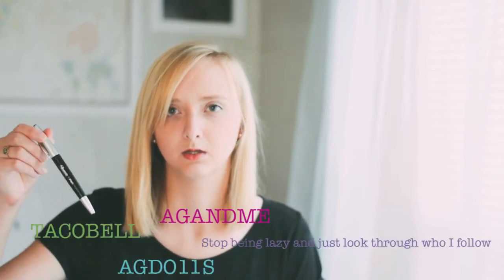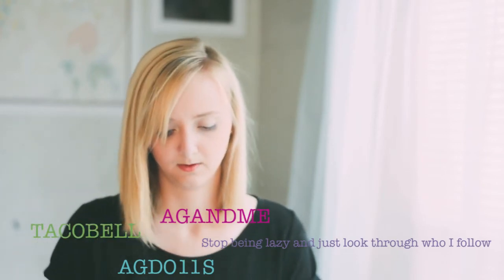Summer 2015 Q&A Part 1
Forgive me for the lack of sharpness. I wiggle around too much for an in-focus video. Questions are from Instagram.